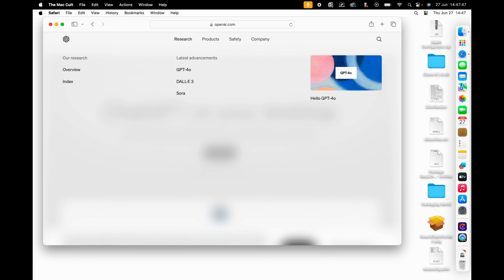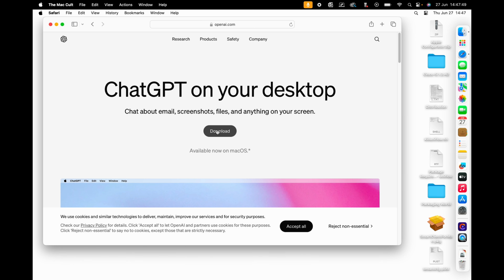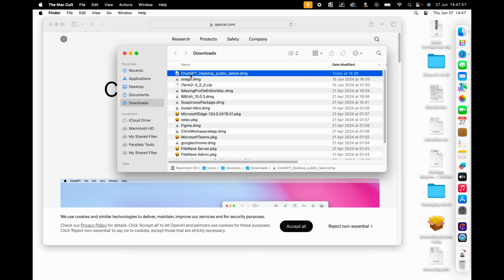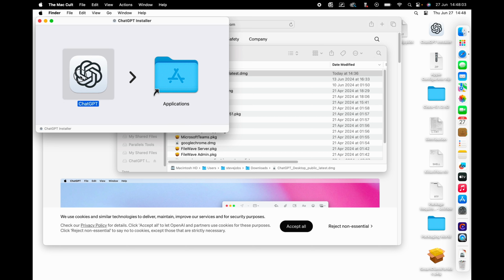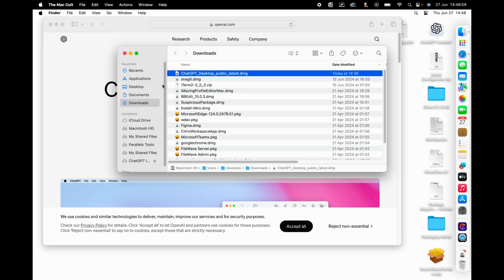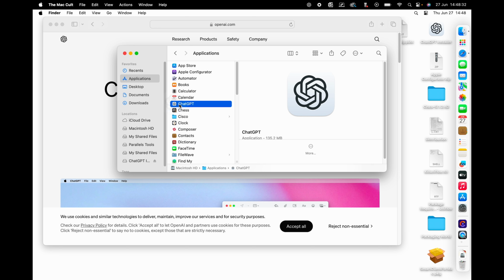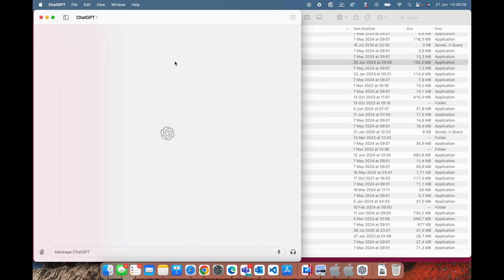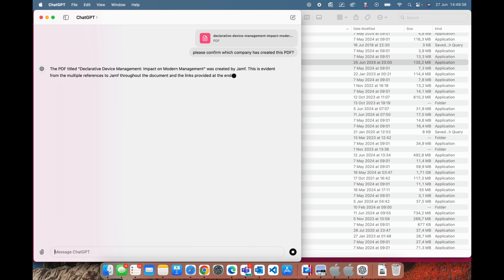How to install ChatGPT Application on macOS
OpenAI just made chatting with AI even easier on your Mac! They've launched a dedicated ChatGPT app for macOS, packed with features to make your conversations smoother and more productive.  🤯

In this video, I'll walk you through the simple steps to get the ChatGPT macOS app up and running on your machine. We'll cover everything from downloading to setting up your preferences. 💻✨

Whether you're a ChatGPT pro or just starting out, this app is a game-changer for how you interact with AI. 🤖💬